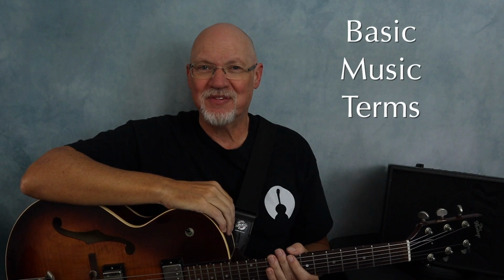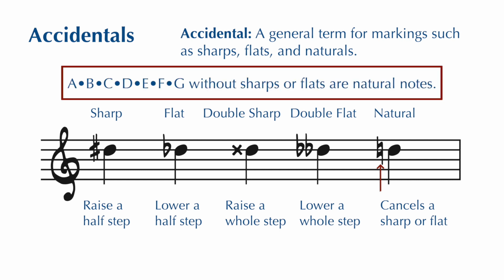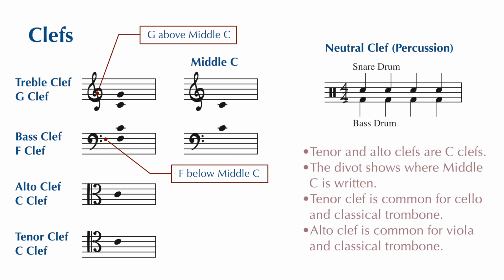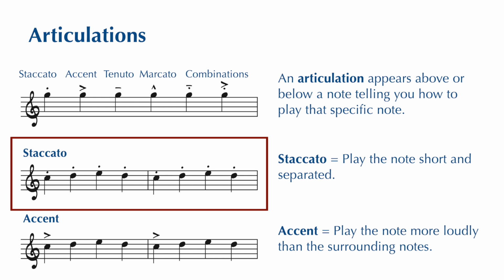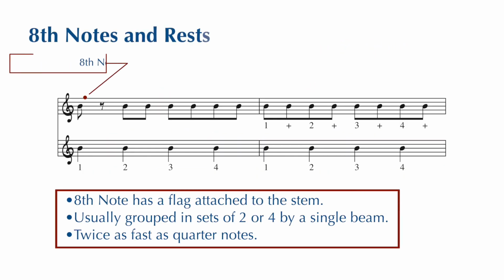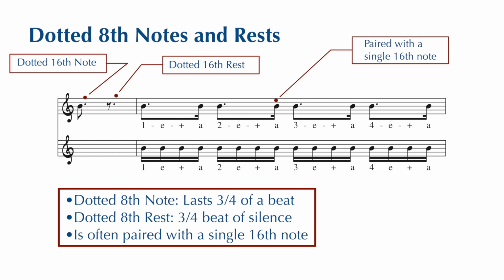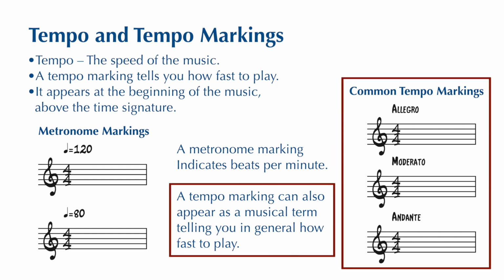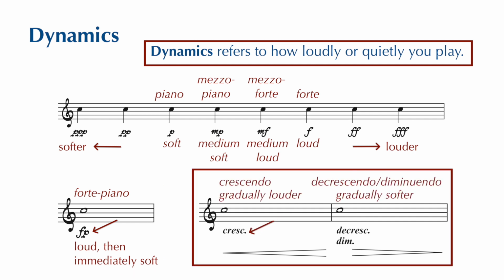Basic Music Terms – Lots of Them!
A rapid fire lesson covering a LOT of basic music terms.

FREE DOWNLOADS, including the Music Reading Basics PDF, scale charts, fretboard PDFs, manuscript paper, and blank TAB:

Time Stamps
0:00 Pitch
0:06 Music Staff and Grand Staff
0:20 Ledger Line
0:28 Note Heads and Stems
0:40 Sight Reading
0:50 Melody and Harmony
1:26 Chord and Arpeggio
1:46 Musical Alphabet
2:01 Whole Steps and Half Steps
2:23 Sharps, Flats, Accidentals
2:51 Step, Skip, Interval
3:06 Scale
3:36 Mode
4:16 Middle C
4:34 Clefs
5:55 System
6:25 Measures and Bar Lines
6:47 TAB
7:30 Articulations, Staccato, Accent
8:02 Legato, Slur
8:19 Key Signature
8:37 Octave
8:59 Breath Mark, Caesura, Fermata
9:29 Let Ring, Let Vibrate
9:49 Quarter Note and Rest
10:21 8th Note and Rest
10:49 16th Note and Rest
11:14 Half Note and Rest
11:35 Dotted Half Note and Rest
12:04 Whole Note and Rest
12:33 Dotted Quarter Note and Rest
12:51 Dotted 8th Note and Rest
13:10 8th Note Triplet
13:33 Tie
13:40 Swing 8th Notes
14:05 Time Signature
14:53 Pick-Up Measure
15:05 Tempo and Tempo Markings
15:35 Tempo Change Markings
5:45 A Tempo Marking
16:07 Repeats and Endings
16:35 D.C., D.S., Fine, Coda
17:25 Roadmap
17:40 Dynamics